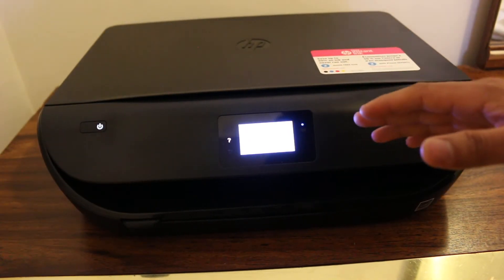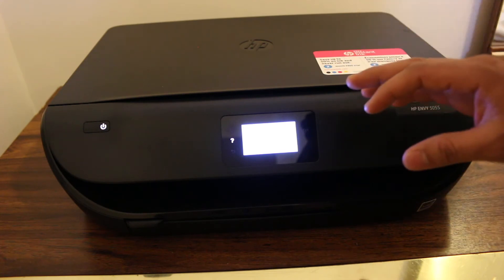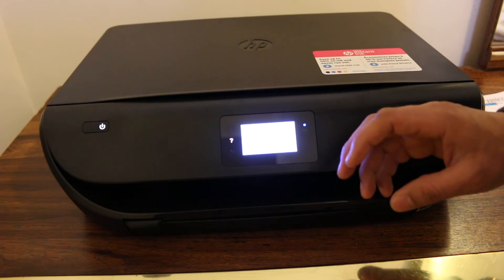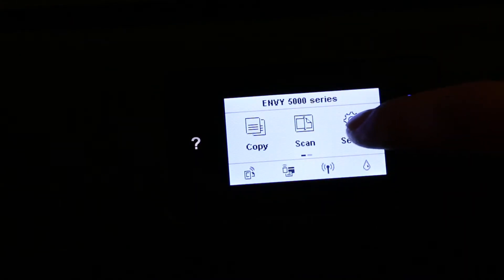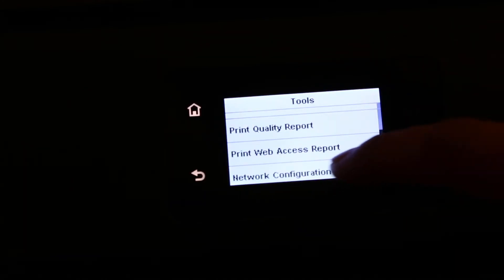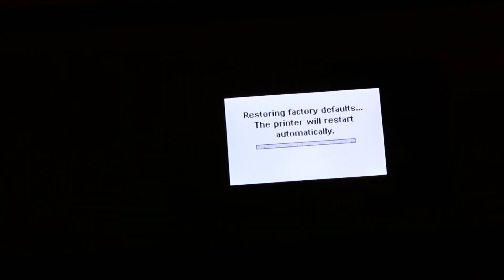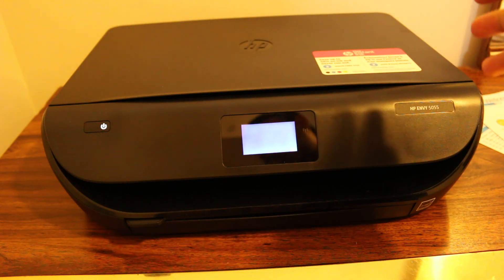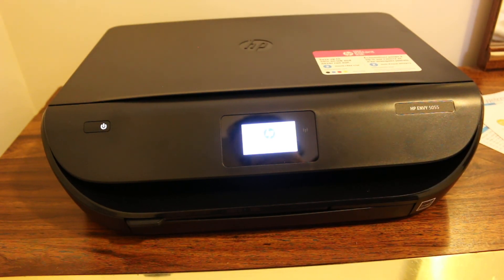Reset HP Deskjet 5075, 5076, 5085, 5088 Printer To Factory defaults Setting review.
Printer review :- Follow these easy steps to reset your hp deskjet printer to factory defaults setting. This video helps in hp envy 5010, 5012, 5014, 5020, 5030, 5032, 5034, 5052, 5055 printer.